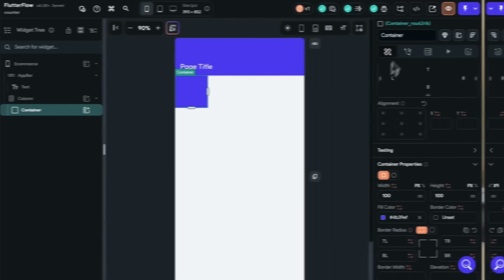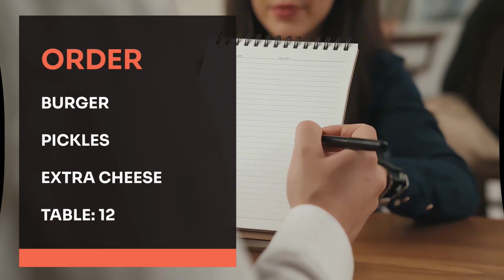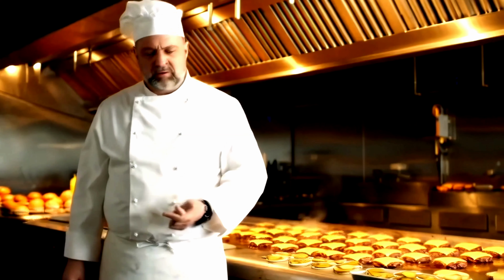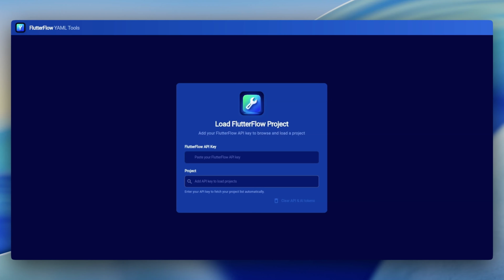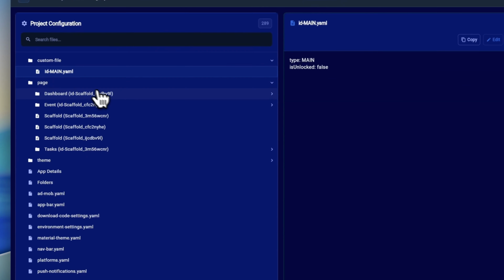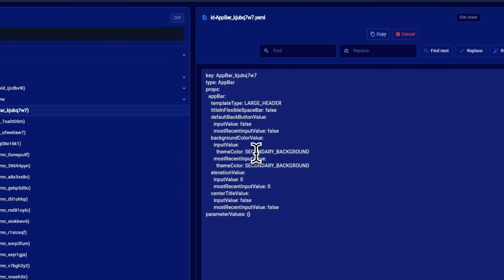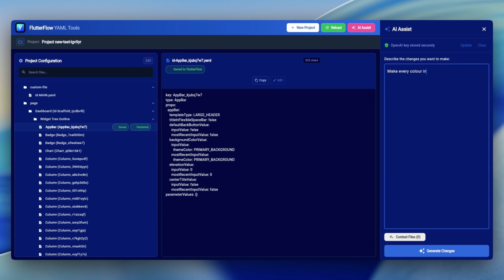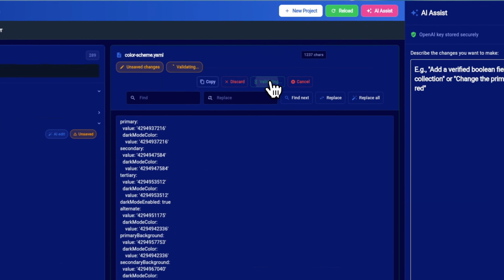The FlutterFlow AI Agent That Never Shipped (AND WHY!)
FlutterFlow is incredible, but managing complex design systems or making bulk changes can feel like administrative torture.

In this video, I pop the hood on a custom-built web app that bridges the gap between the Visual Layer and the Logic Layer. By integrating an LLM directly with FlutterFlow's YAML configuration files, we can now "talk" to our project and make structural changes instantly—without opening the editor.

TIMESTAMPS:
00:00 - Intro: The pain of editing in FlutterFlow
00:19 - Imagine changing settings with plain English
00:23 - Introducing the AI-powered FlutterFlow tool
00:39 - Meet Stuart
00:54 - How FlutterFlow really works under the hood
01:13 - The YAML gap explained
02:00 - The restaurant analogy: ordering vs. cooking
02:41 - What YAML files really do
03:07 - The chef (coding engine) and the YAML ticket
03:28 - Why this distinction matters
03:41 - If you change your mind: waiter vs. chef
04:01 - Editing YAML before it hits the kitchen
04:11 - Introducing YAML tools and the custom web app
04:38 - Important: Commit your project before using AI tools
04:57 - How to use the tool: API keys and setup
05:24 - Navigating your project structure in YAML tools
06:13 - Widget tree and properties panel mapping
06:56 - Editing properties directly in YAML
07:26 - The AI Assist panel: advanced YAML editing
07:44 - How the AI Assist panel works
08:03 - Entering your OpenAI API key and making changes
08:23 - Targeting theming with context files
08:25 - Reviewing and applying AI-generated changes
08:49 - Staging and saving changes
09:12 - Handling template pages and theming inconsistencies
09:41 - Why fully autonomous AI agents struggle with FlutterFlow
10:13 - The layer vs. logic gap in AI editing
10:36 - The future: Dreamflow and unified Flutter code
11:20 - This tool is free and open source
11:34 - Outro: Like and subscribe for more!

Ready to build better apps with AI?